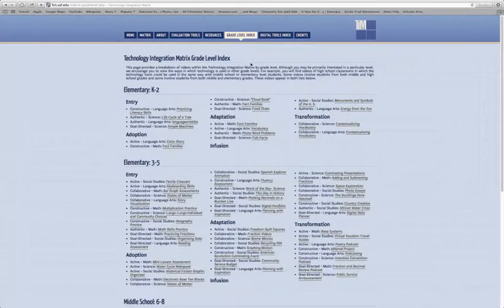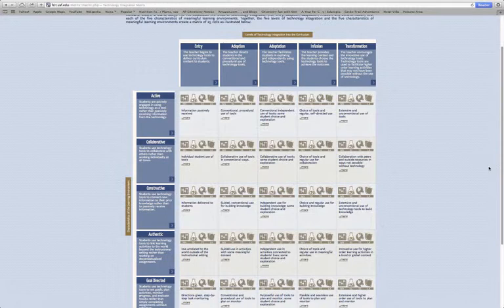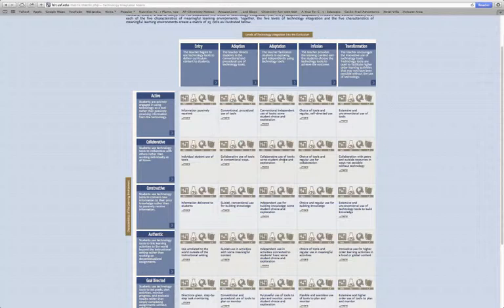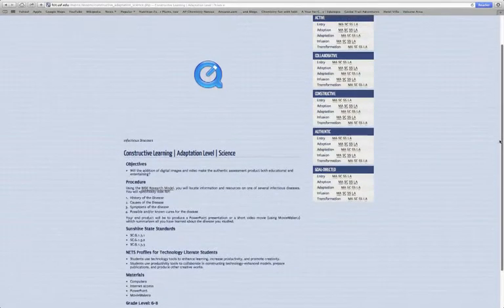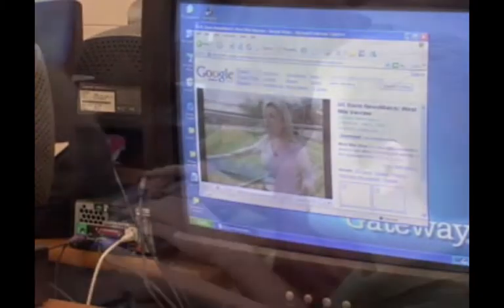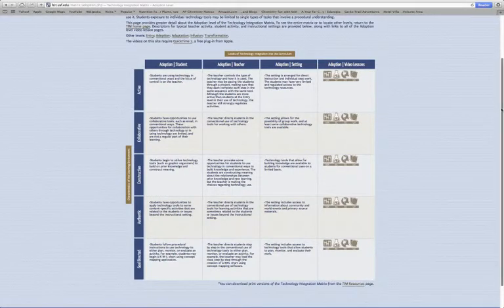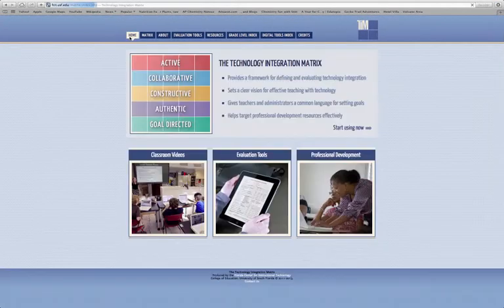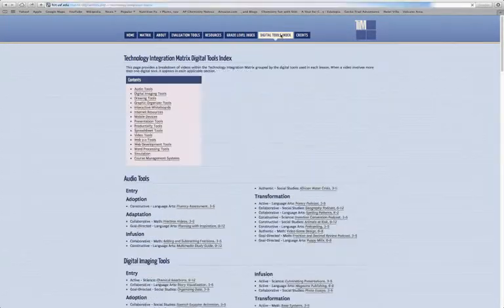TIMS Video explanation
Video describing the use of the Technology Integration Matrix